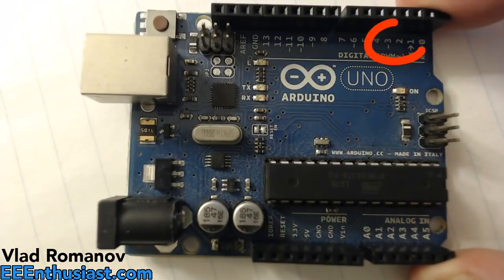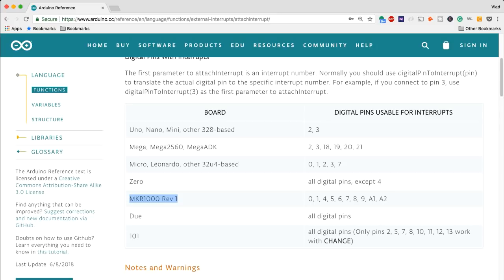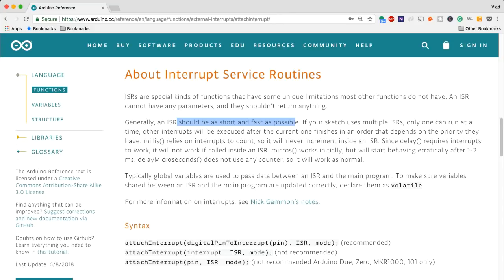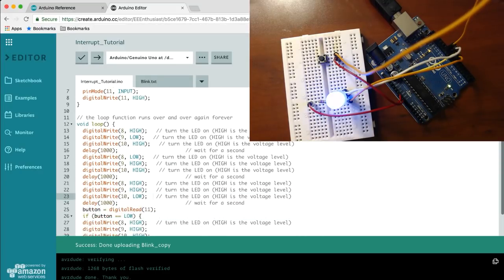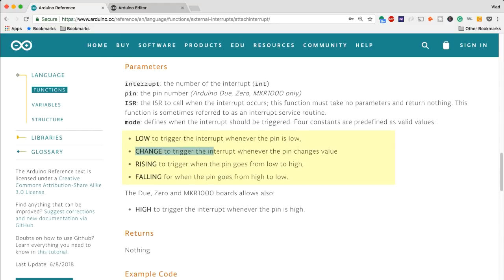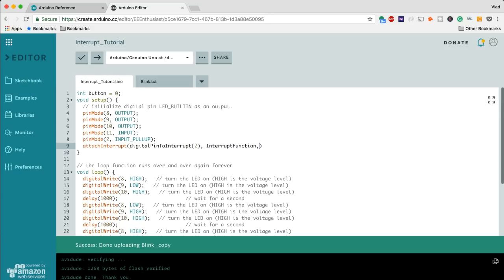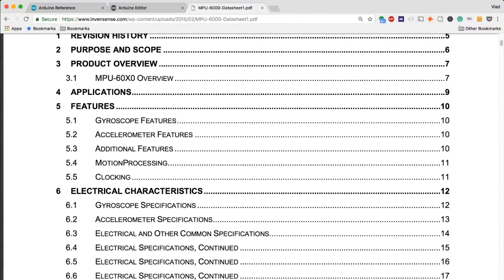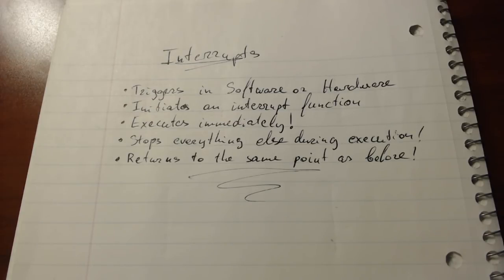Arduino Interrupts Button Tutorial Example - Pin 2 Hardware Easy Guide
Arduino Interrupts are powerful. In this tutorial, I will be showcasing an example on how to tie Pin 2 of the Arduino to a hardware interrupt with the use of a button. This simple guide illustrates the functions of an interrupt, how it triggers different software states as well as the configurations you need to make.

We will also take a deeper dive into the intricacies of interrupts, where they may be needed and how the configuration works in the software.

Hardware Used:
Arduino Uno R3
10mm RGB LED

Software Used:
Online Arduino Editor